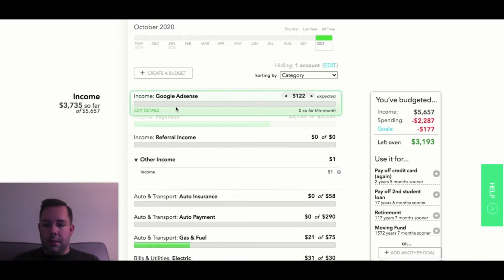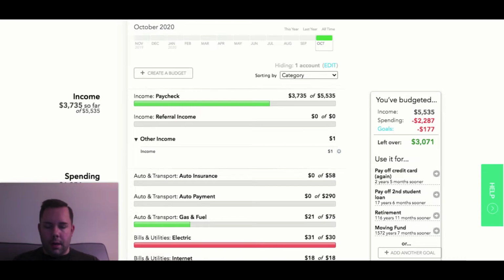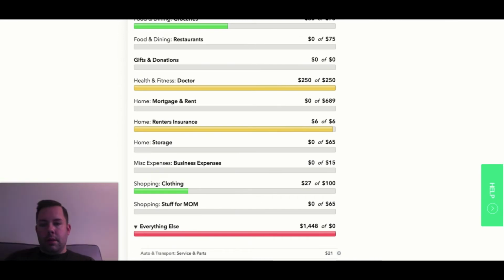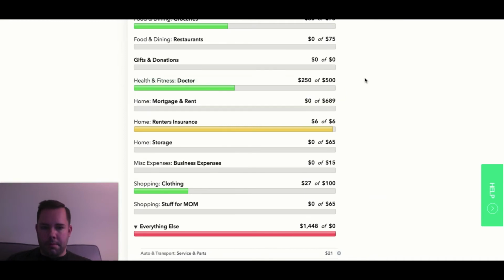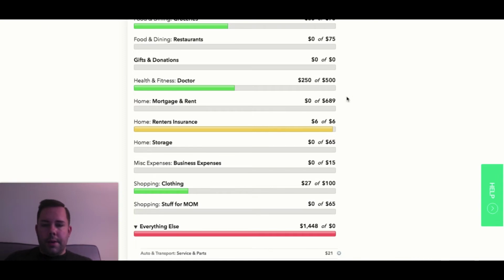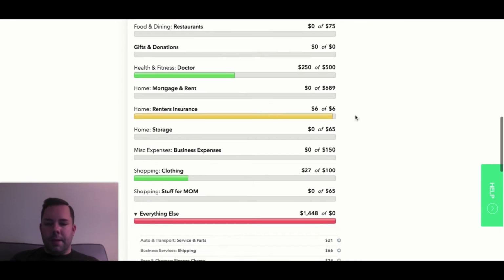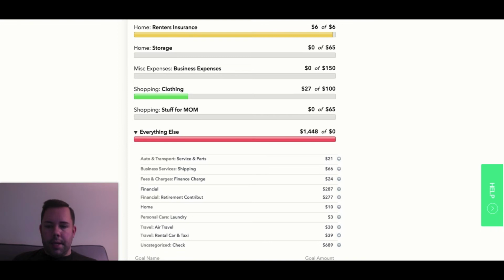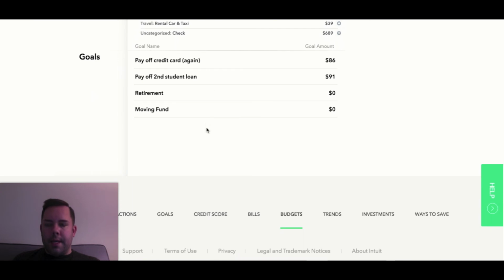Budget with Me｜October 2020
Filmed and uploaded late. The last high income month before starting unemployment.

All donations will be applied directly to debt AND you will be given a shout-out in my next monthly recap.

Lyft: MARKGOUDY
Uber: XXZBP